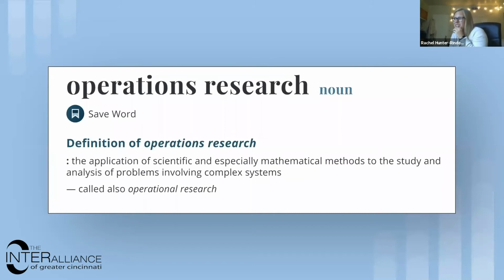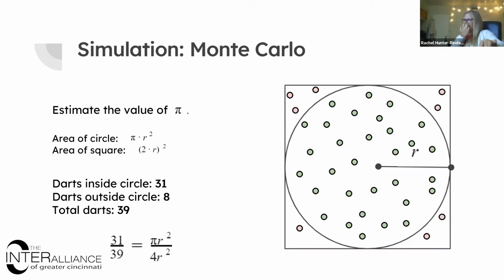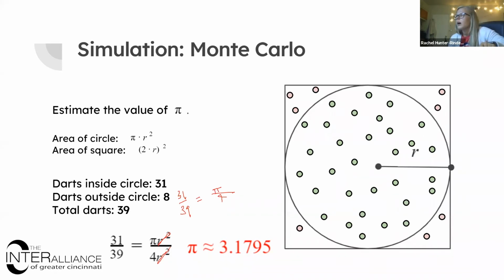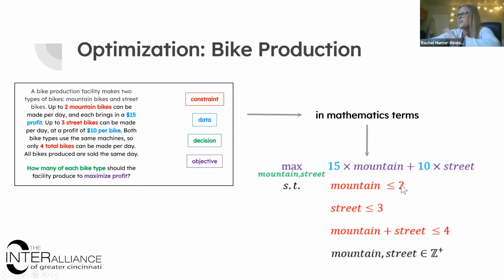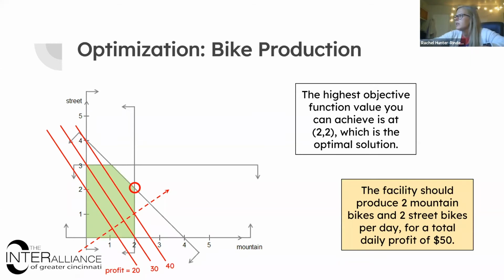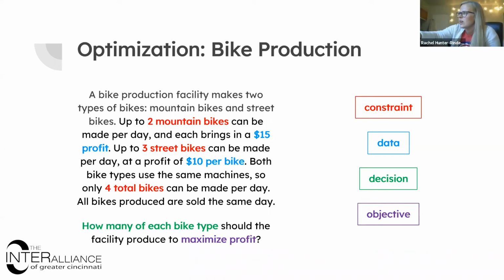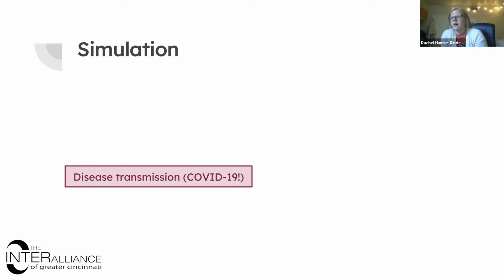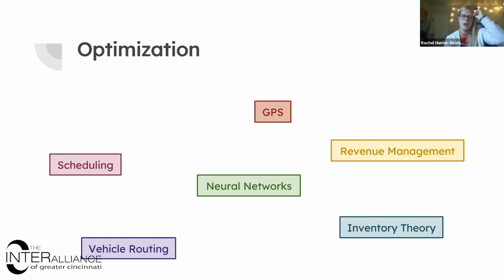INTERalliance Tech Talk! Week 2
Featuring Rachel Hunter-Rinderle